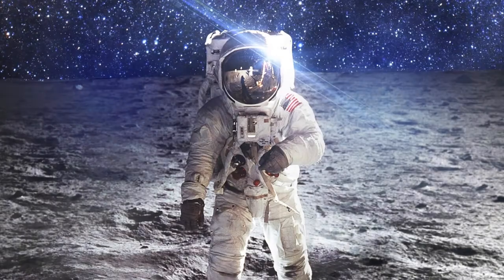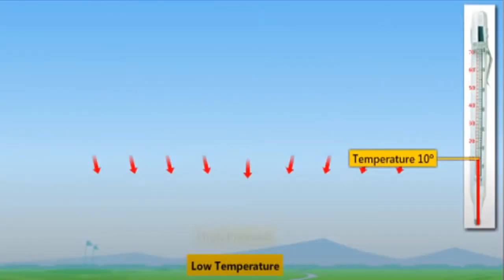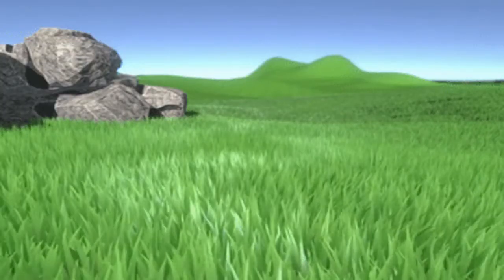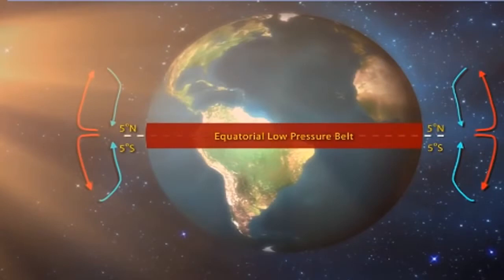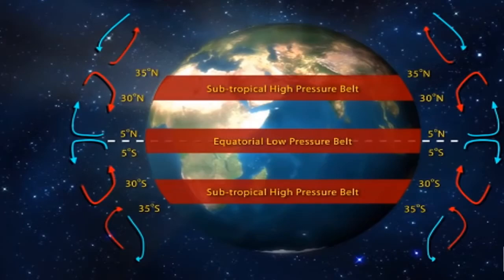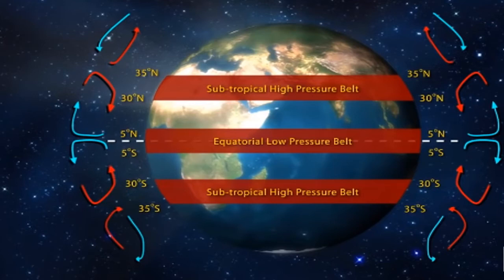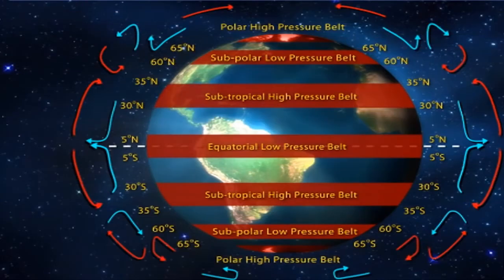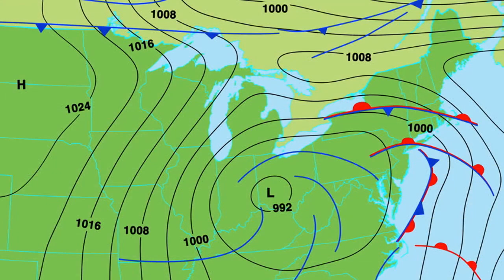7th/Geography/Air Pressure - Maharashtra Board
7th/Geography/Air Pressure - Maharashtra Board